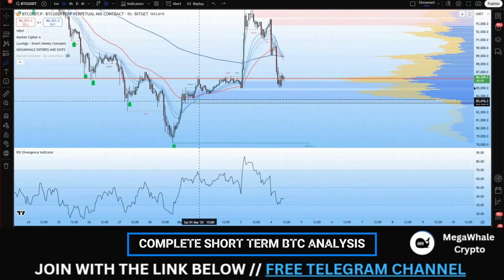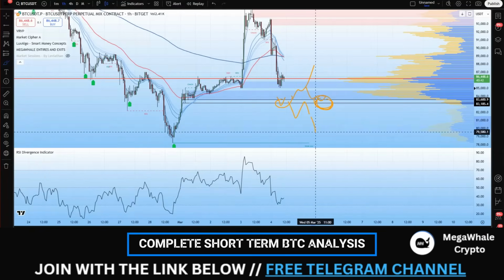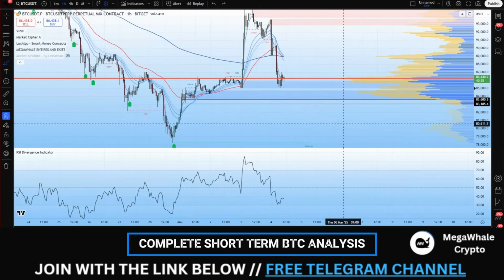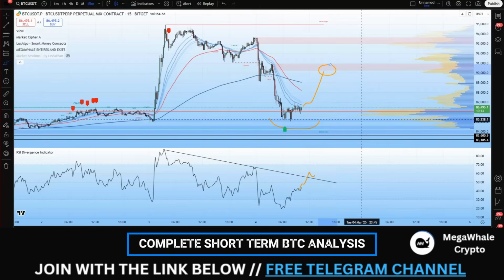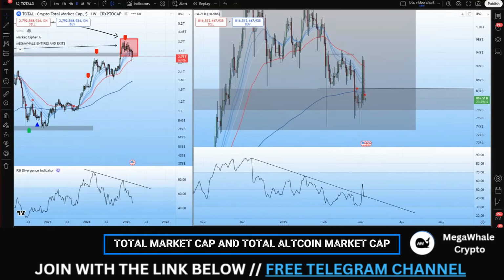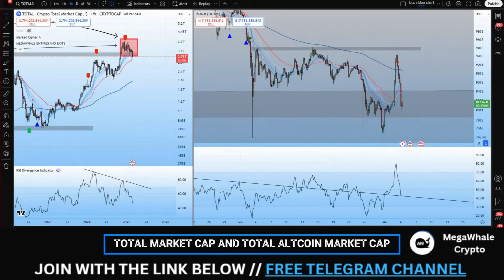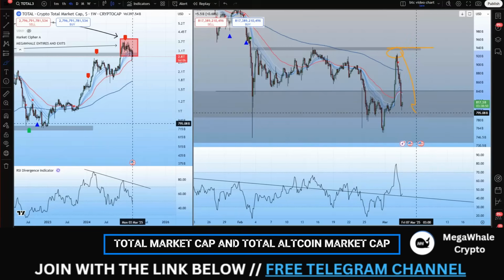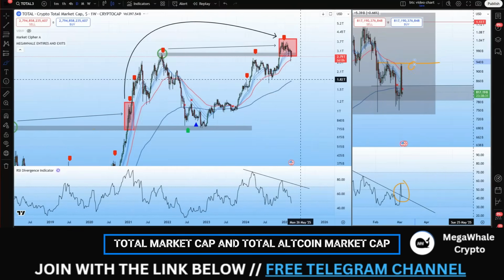Bitcoin (BTC): Don't Be FOOLED AGAIN!! You Need To PAY ATTENTION NOW! (WATCH ASAP)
👉Intro: 0:00-2:55
👉Market data and recent PA: 2:55-4:45
👉DXY, Economic news & S&P500: 4:45-8:19
👉Exchange promotion: 8:19-9:19
👉Recent rally for btc and htf analysis: 9:19-18:33
👉Complete short term analysis: 18:33-20:54
👉Total market cap analysis: 20:54-22:02

Risk Warning
Cryptocurrency trading carries a high level of risk and may not be suitable for all investors. The value of cryptocurrencies can fluctuate greatly, and you may lose your entire investment. You acknowledge that you understand and are willing to accept these risks.

All signals, strategies, and content shared in the Channel are purely the opinion of the Channel Owner and do not constitute financial advice. You should perform your own research and due diligence and consult with a licensed financial advisor before making any investment decisions.

No Warranties
The Channel Owner makes no warranties or guarantees regarding the accuracy, reliability, or completeness of any information provided. The content is provided "as is" without any warranties, express or implied.

To the fullest extent permitted by law, the Channel Owner is not liable for any direct, indirect, incidental, or consequential damages resulting from your use of the Channel, including, but not limited to, losses incurred due to trading or investing based on information provided in the Channel.

Not a Solicitation
Nothing contained in the Channel should be construed as a solicitation or offer to buy or sell any securities or other financial instruments.

User Responsibility
Users are responsible for their own trading decisions and are encouraged to seek independent financial advice before making any investment decisions. The Channel Owner is not responsible for any trading or investment decisions made by users based on the content shared in the Channel.